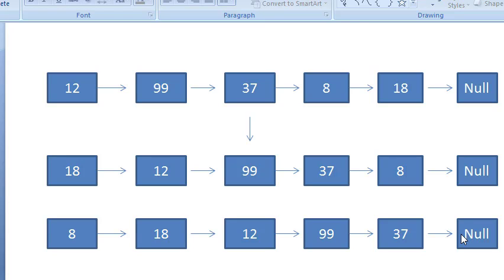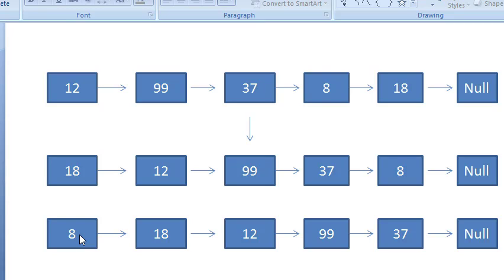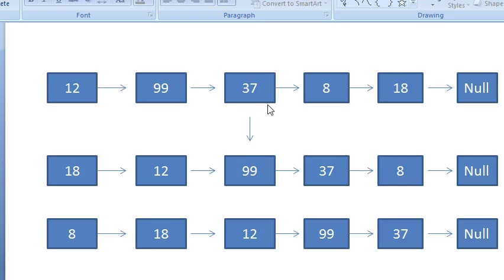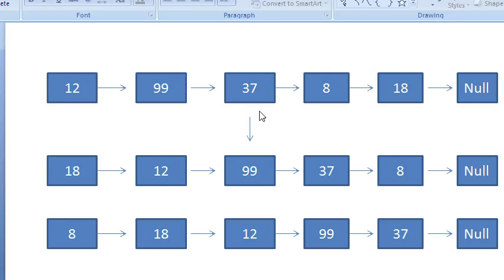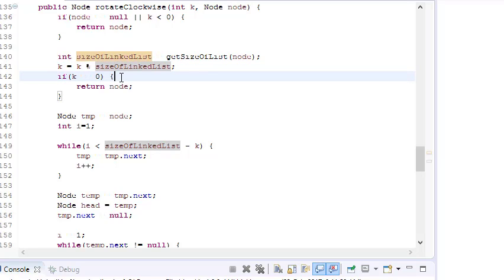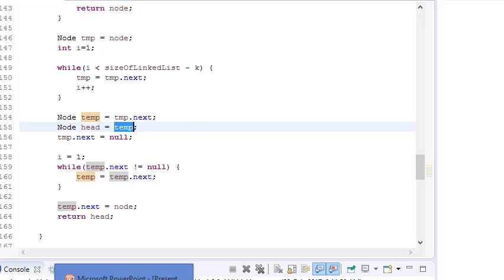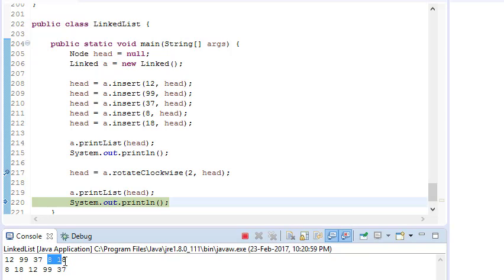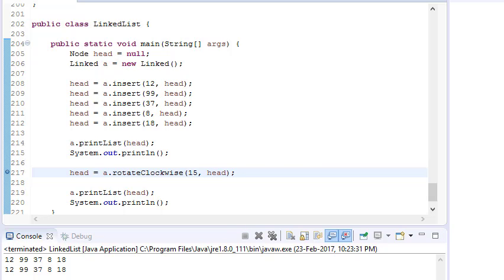Linked List in Java: 10 - Rotate the Linked List in clock-wise by k nodes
In this video, we're going to reveal exact steps to rotate Linked list clock wise in java.

This Problem is synonym of following problems:

How to rotate linked list clock wise in linked list,
Linked list rotate linked list clock wise,
linked list rotate linked list clock wise function,
linked list rotate linked list clock wise algorithm,
linked list rotate linked list clock wise in java,
linked list rotate linked list clock wise example,
linked list Data Structure,
coding simplified,
linked list,
java,